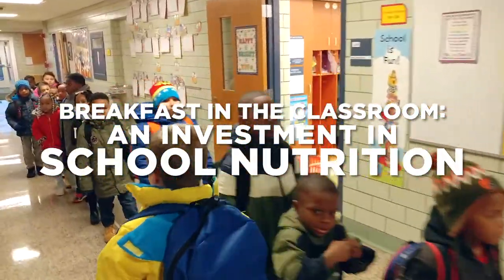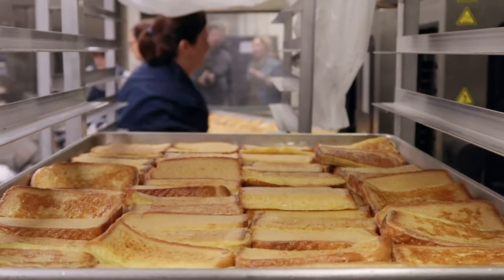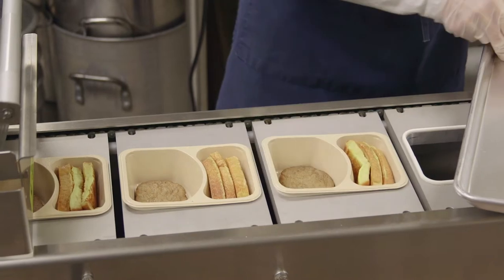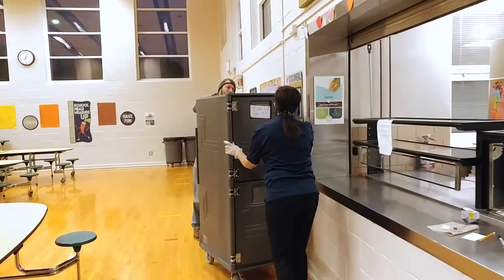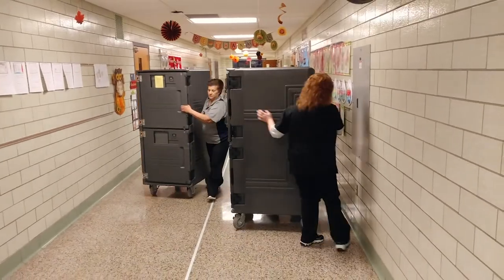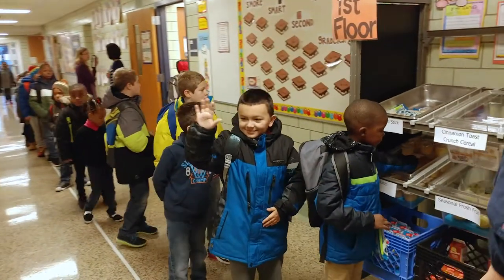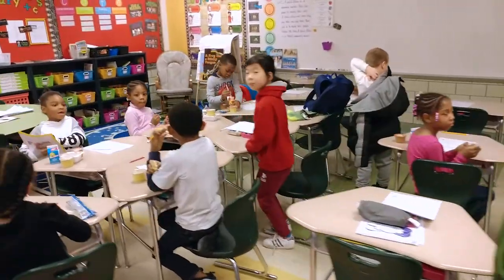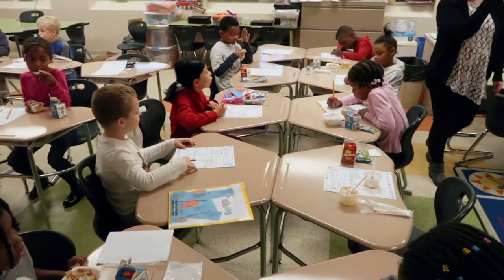Garfield Heights City Schools Improves Participation with Breakfast in the Classroom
Learn how a Partners for Breakfast in the Classroom grant helped Garfield Heights City Schools improve average daily participation in school breakfast, which went from about 20 percent to 70-80 percent. Visit the Partners for BIC website for more information on how to launch or expand your breakfast after the bell program on our